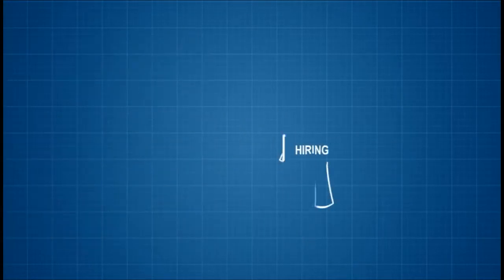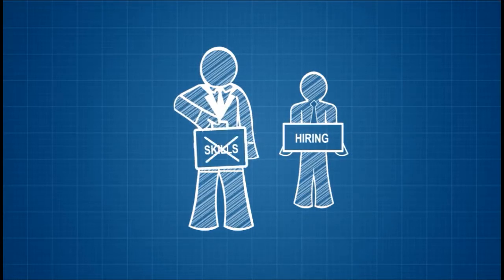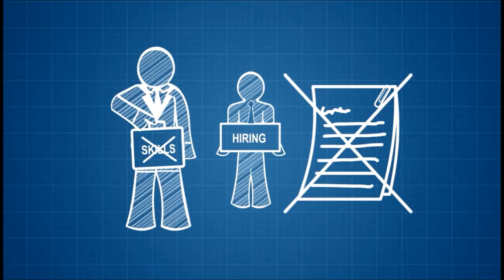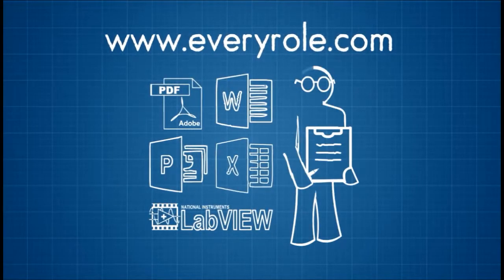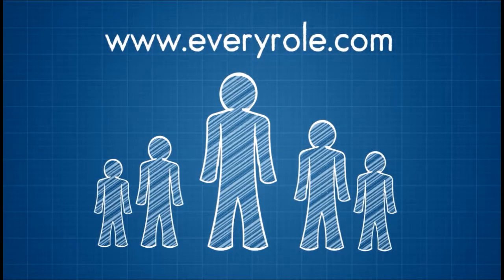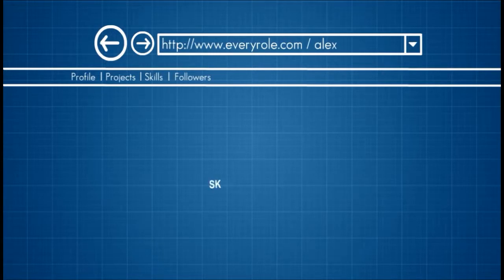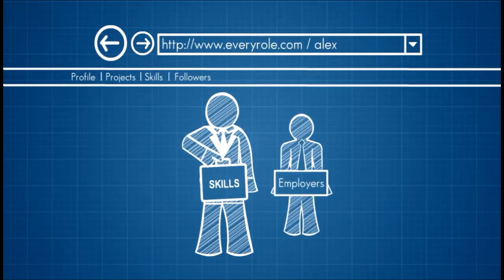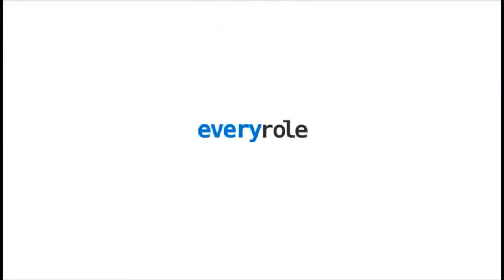EveryRole, share your every role, projects and skills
On EveryRole, students can showcase their skills, achievements, projects and roles during their academic life.